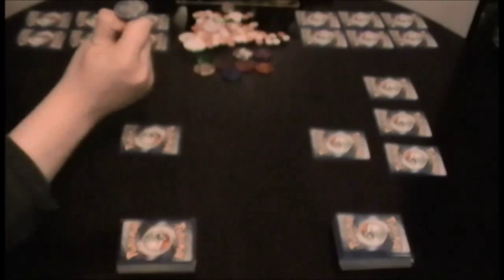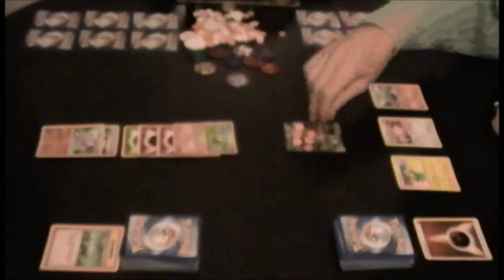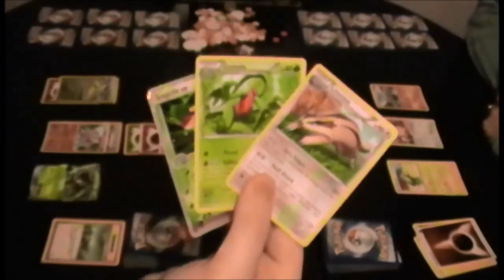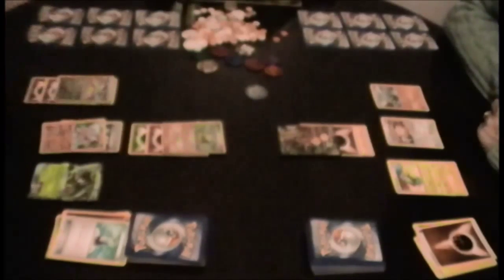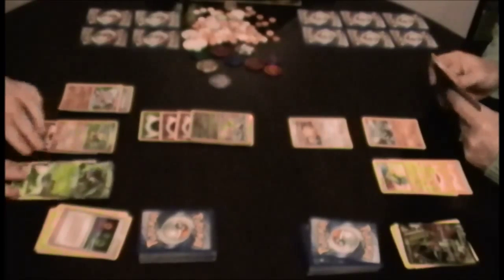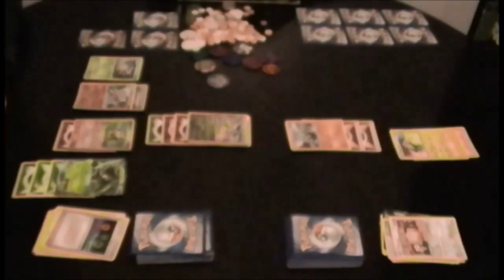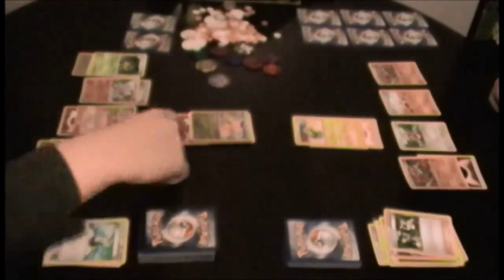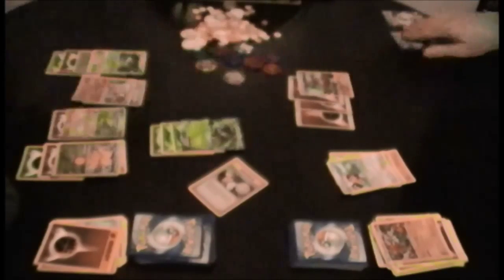Pokémon TCG - Sceptile/Flygon/Torterra Custom Deck vs. Earth's Pulse Deck (#027)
In the twenty-seventh Pokémon TCG battle, we have a battle between Hoenn's mighty Grass Starter (left) and Hoenn's ruler of the Lands (right) in this clash between Sceptile and Groudon!